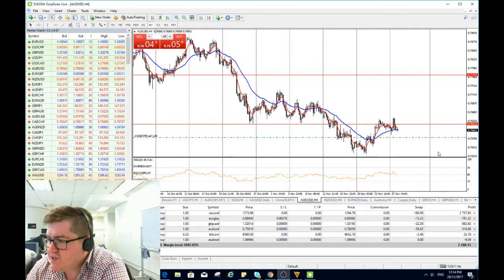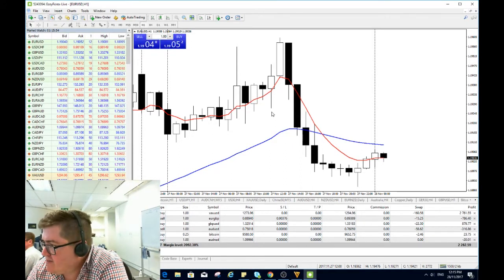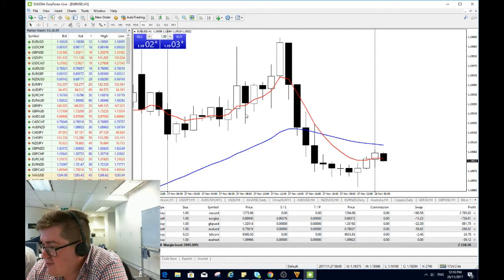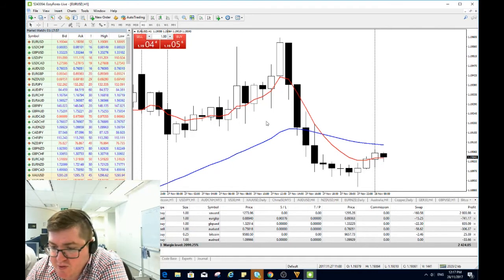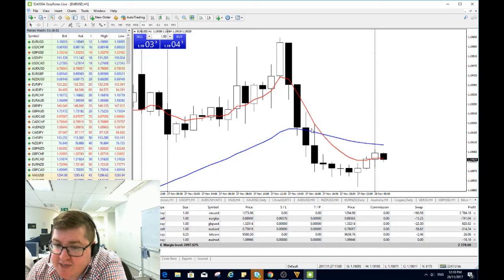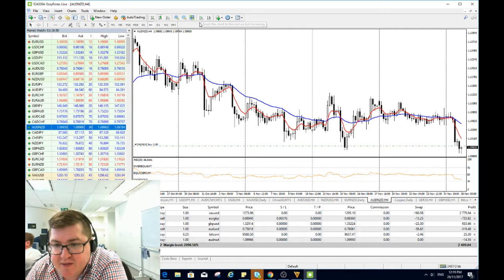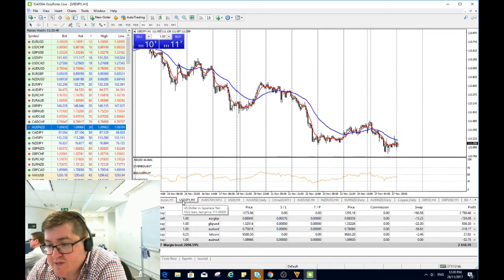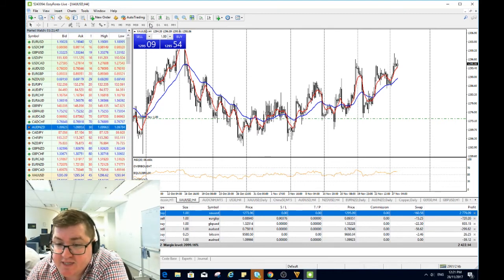easyMarkets TraderTalk - November 28th - TonyD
If you are interested in having your own personal market analyst join the easyMarkets Active traders group with the link above.
Australia Dealing Room Number 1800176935
Singapore Dealing Room Number 31583201